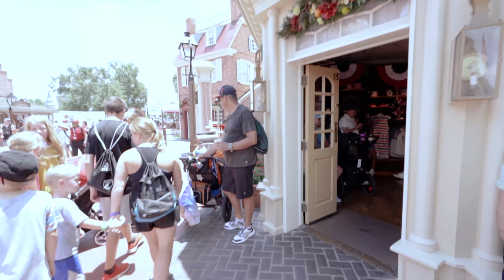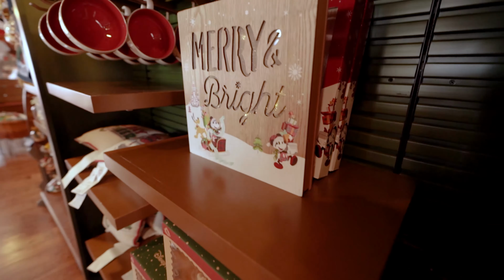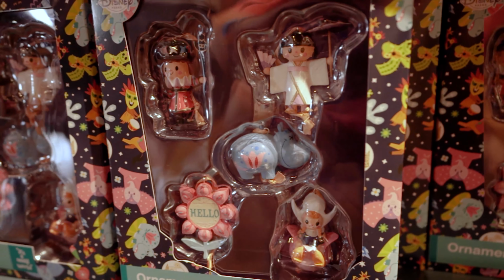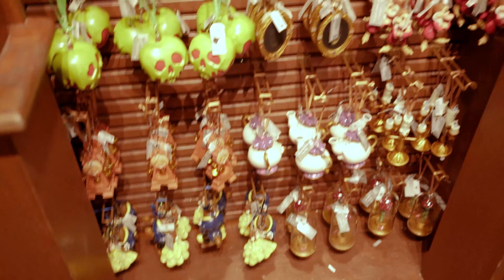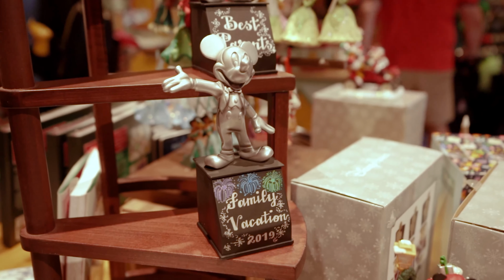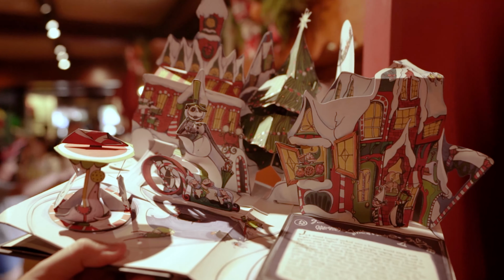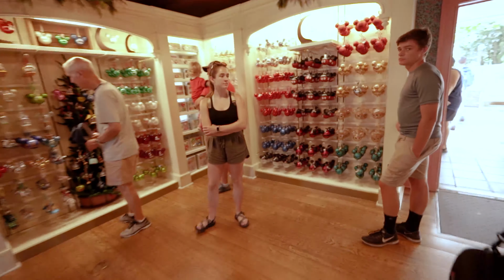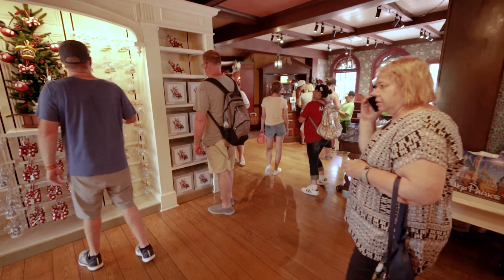Ye Olde Christmas Shoppe - Walkthrough at Magic Kingdom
We take a tour of Ye Olde Christmas Shoppe. This store is located in Liberty Square inside of Walt Disney World's Magic Kingdom. They have a variety of ornaments and other festive decors for the holidays.